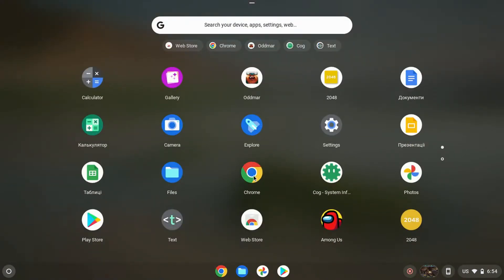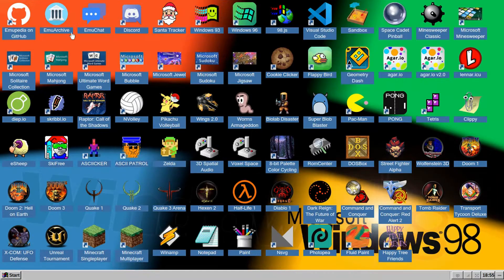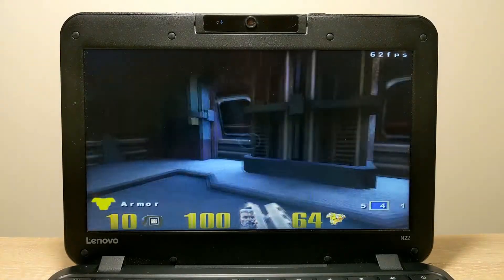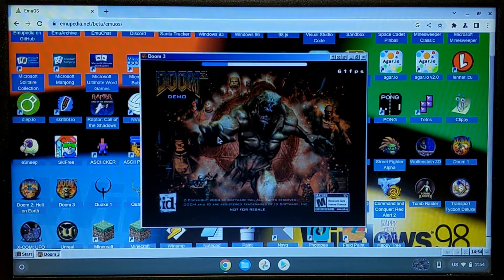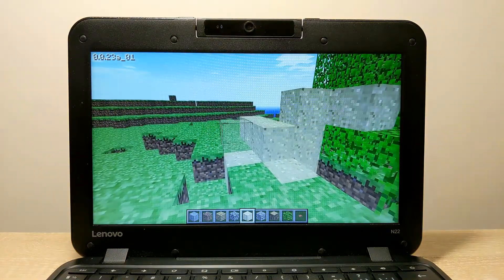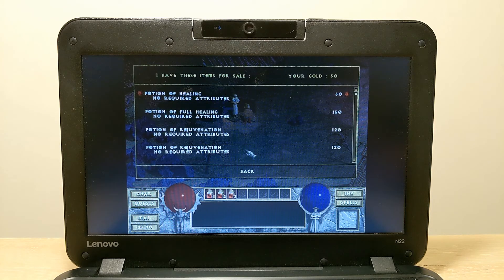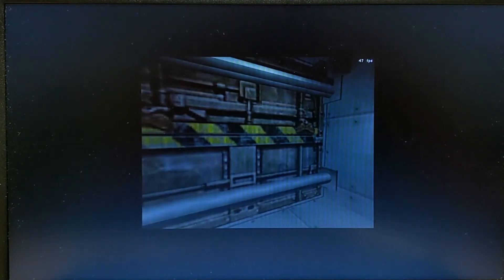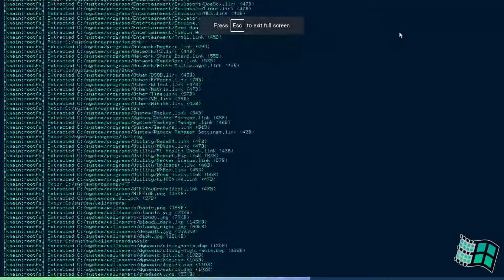How to Run Windows Games on a Chromebook Without Google Play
00:00 Introduction
00:31 How to Launch EmuOS
01:27 Quake III
02:17 Doom 3
02:29 Doom 2
02:52 Minecraft
03:18 Diablo
03:53 Half-Life
04:38 100 likes = The Second Part of EmuOS

How to Play Windows Games on Chromebook? Easy!
Today I will show you how you can play windows games on Chromebook.
And for this, you do not need to download or install anything. Everything is very simple.

Chromebook specifications:
•CPU Intel® Pentium™ N3710(1.6GHz-2.56GHz) .
•4RAM ddr3L(single-channel mode).
•SSD 32GB.